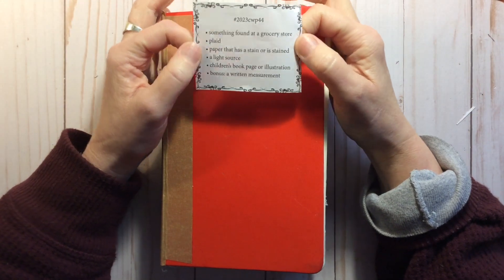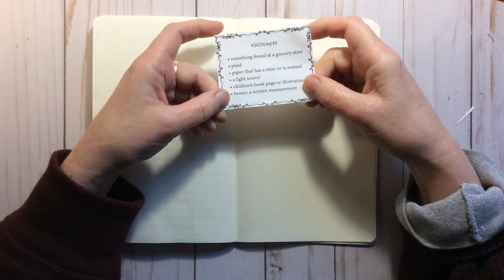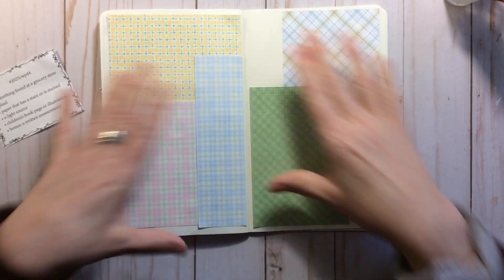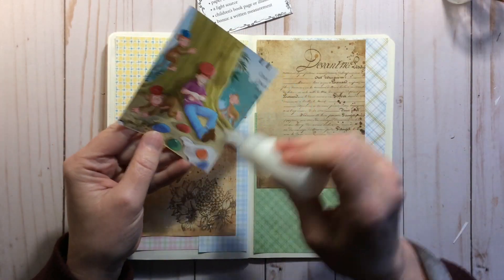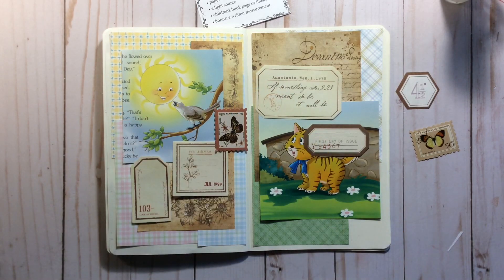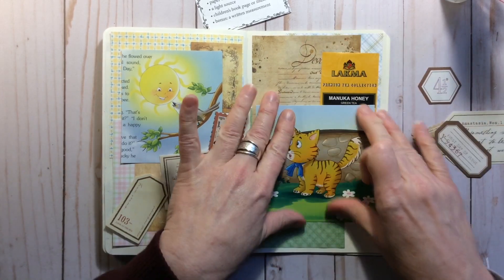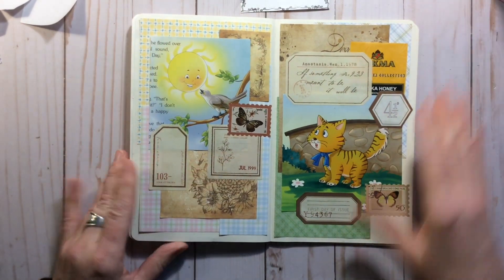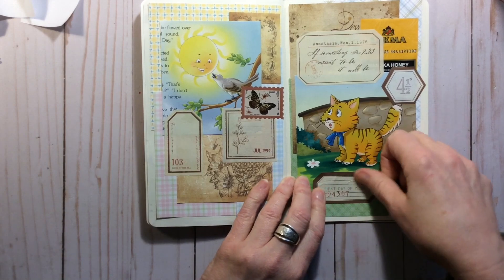Margarete Miller Collage Challenge Week 44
This week’s collage challenge prompts are: something found in a grocery store, plaid, paper that has a stain, or is stained, a light source, children’s book page or illustrations; bonus: a written measurement

I am so glad you stopped by. I am passionate about all things crafty and love the crafting community. I would love for you to join me by subscribing to my channel, hitting the like button if you enjoyed the video, picked up a tip or got inspired and be sure to leave a comment as that’s what inspired me. It’s very appreciated.